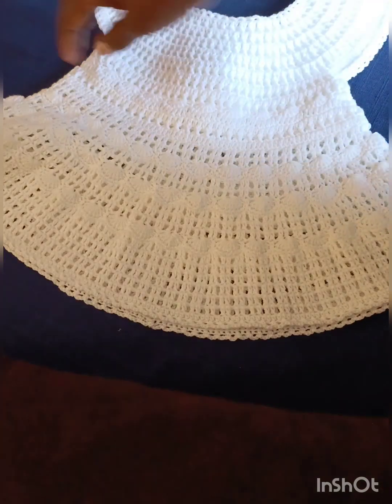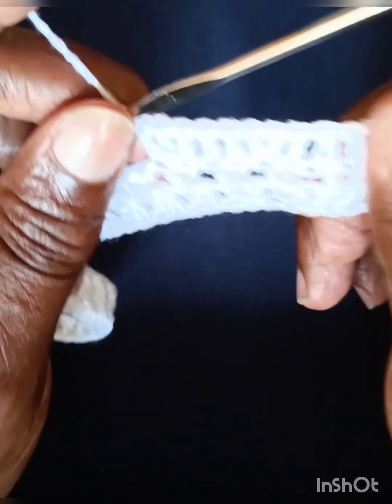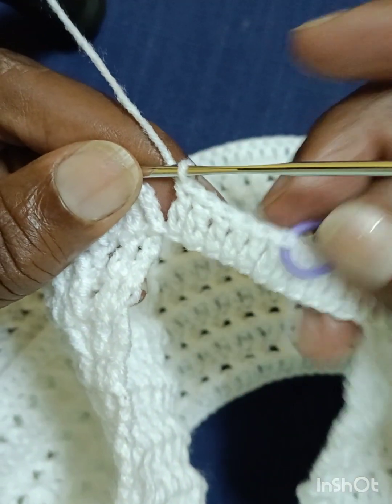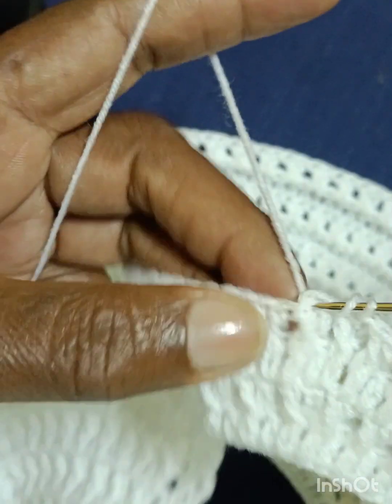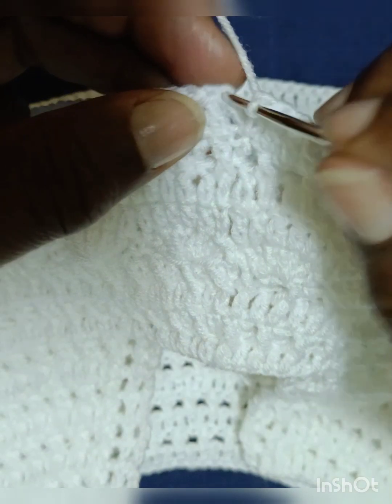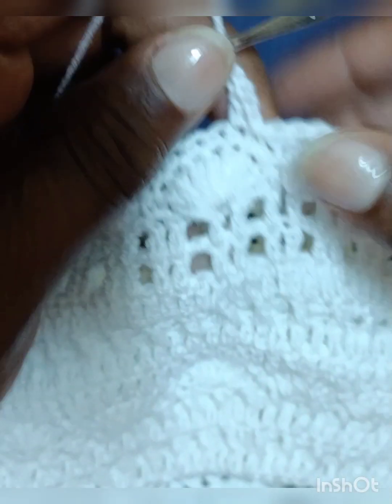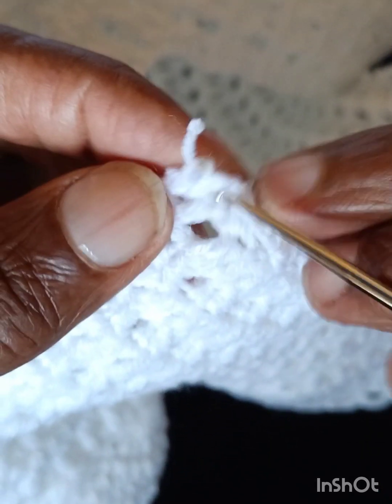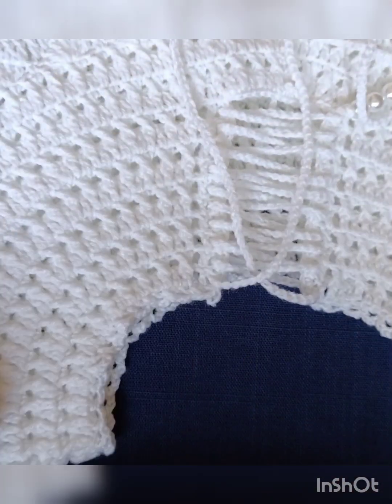March 18, 2023